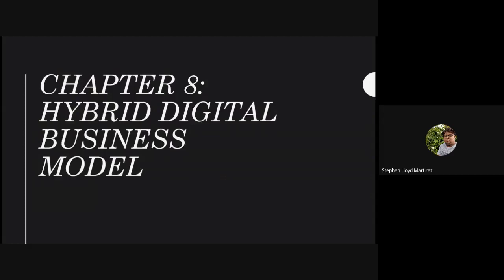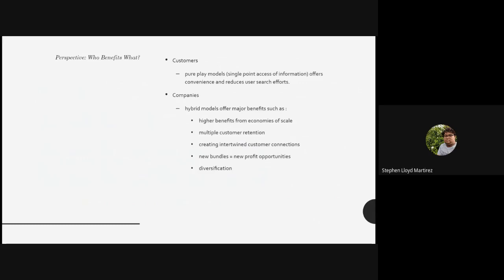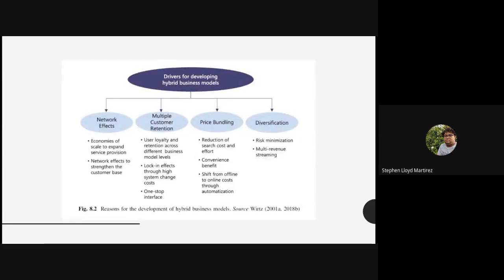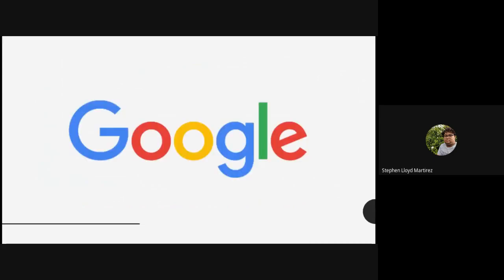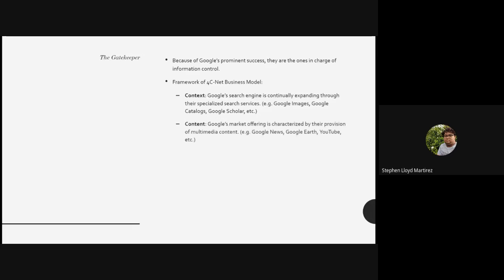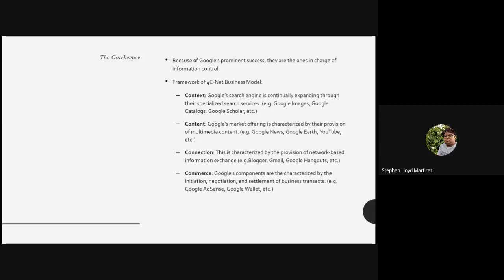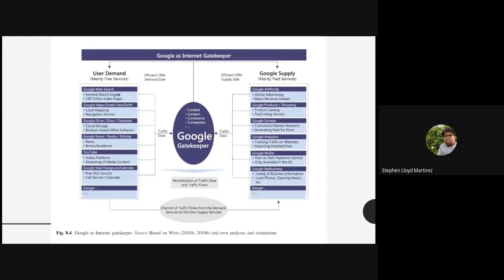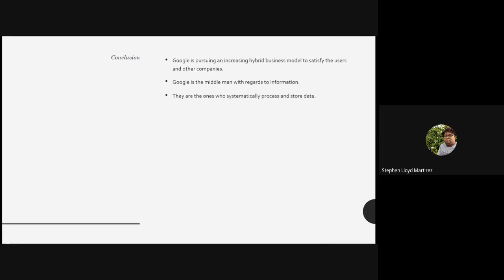Hybrid Digital Business Models | Chapter 8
Wirtz, B. W. (2019). Digital business models: Concepts, models, and the alphabet case study. Springer.

Chapter 8